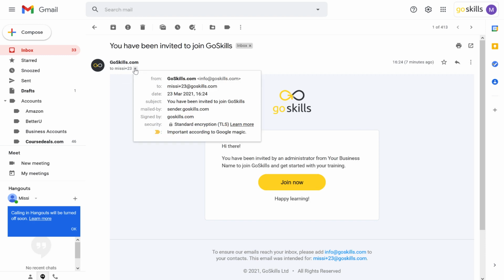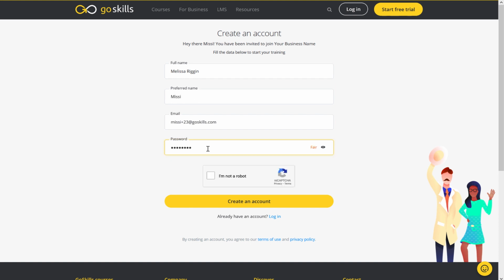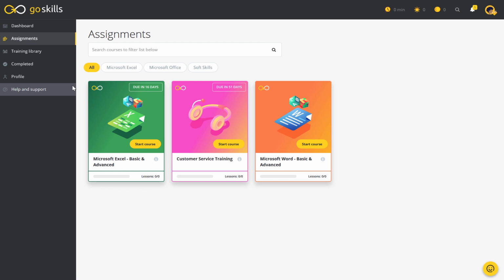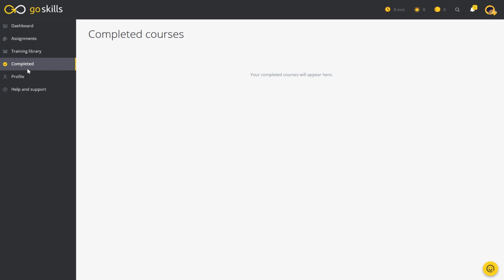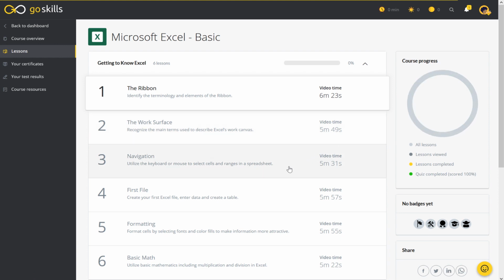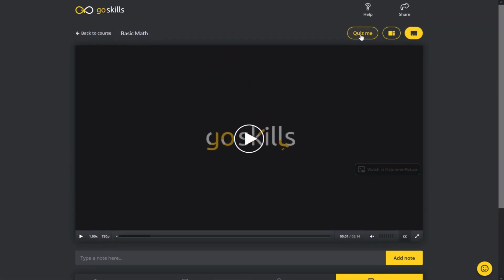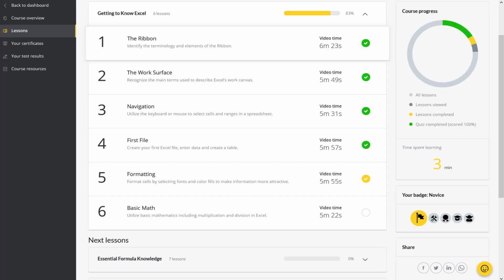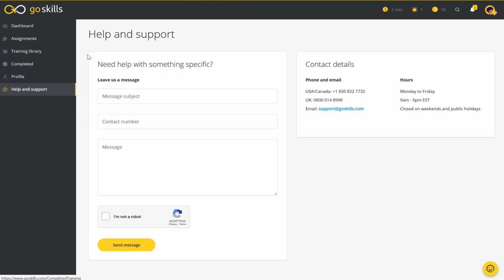How to Get Your Learners Started With GoSkills | GoSkills LMS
🚀 Ready to onboard your new learners with GoSkills? Join Missi from our Sales and Support team for this quick tutorial to ensure your team's smooth start on the platform.

00:00 Create an account on GoSkills
01:25 The learner's dashboard
01:44 Check your assignments
02:02 Explore the training library
02:30 Check your completed courses
03:00 Get started with a GoSkills course
05:53 Contact our support team

🔎 Evaluating LMS software? Meet your training goals with an award-winning LMS

📌 Join our L&D Explorers Club to connect with other GoSkills admins and peers to share insights and tips on making the most of our platform